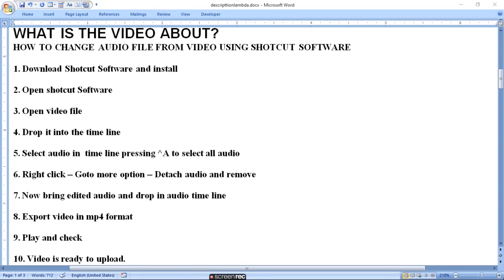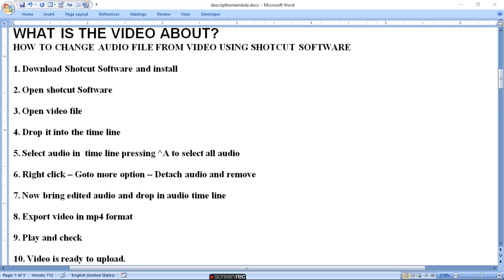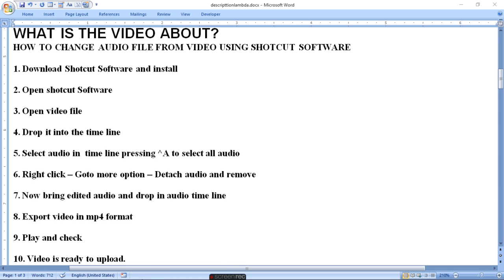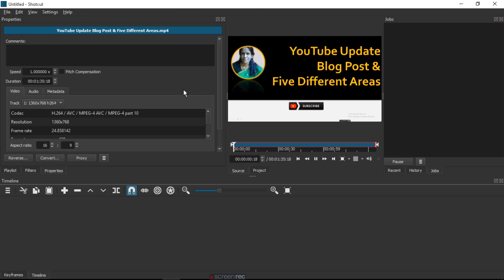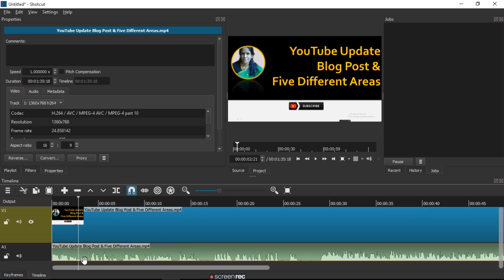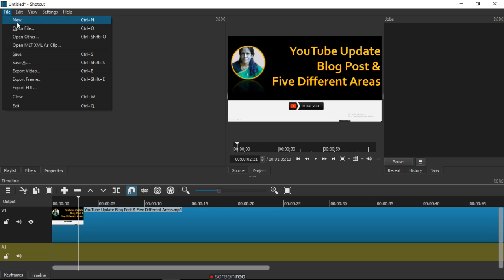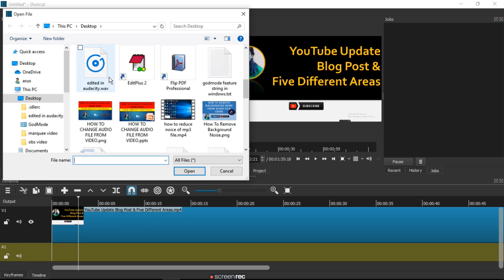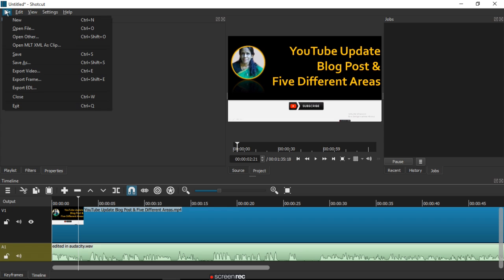HOW TO CHANGE AUDIO FILE FROM VIDEO USING SHOTCUT SOFTWARE RATAN AGARWAL IT INFORMER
HOW TO CHANGE AUDIO FILE FROM VIDEO USING SHOTCUT SOFTWARE

1. Download Shotcut Software and install
2. Open shotcut Software
3. Open video file
4. Drop it into the time line
5. Select audio in  time line pressing ^A to select all audio
6. Right click – Go to more option – Detach audio and remove
7. Now bring edited audio and drop in audio time line
8. Export video in mp4 format
9. Play and check

To Remove Background Noise From Audio Using Audacity Software